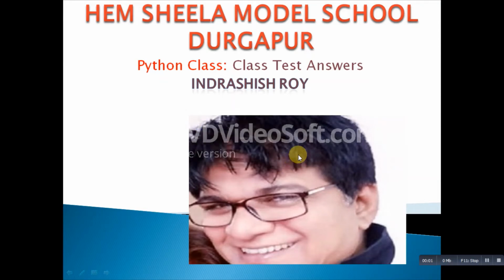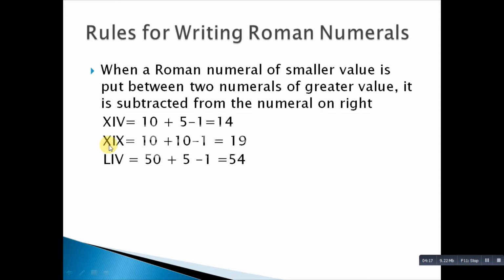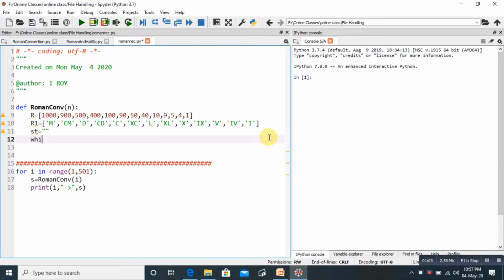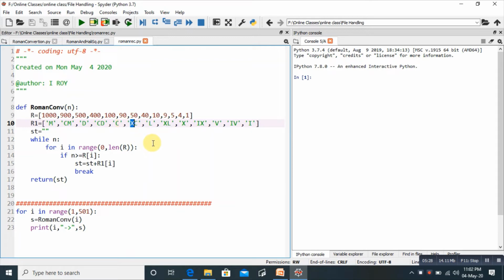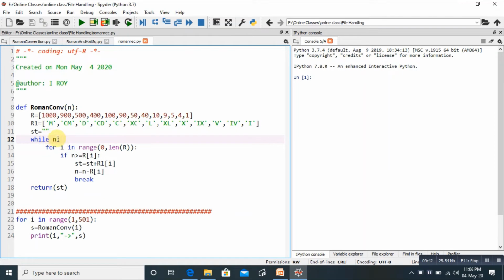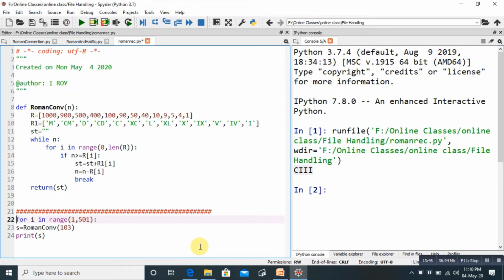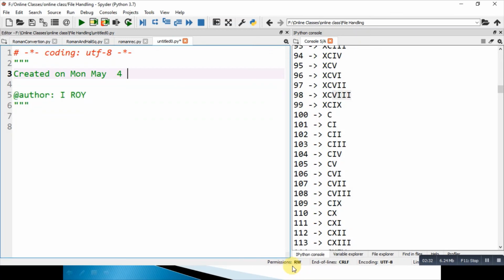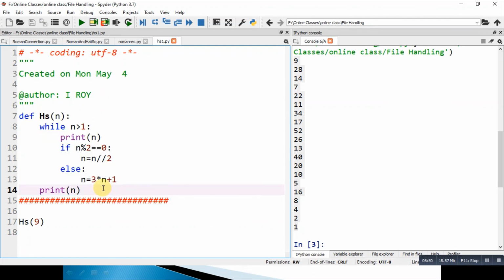Roman Conversion and Hailstone sequence in PYTHON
Learn how to convert a number to Roman equivalent, and also learn about Hailstone sequence in PYTHON